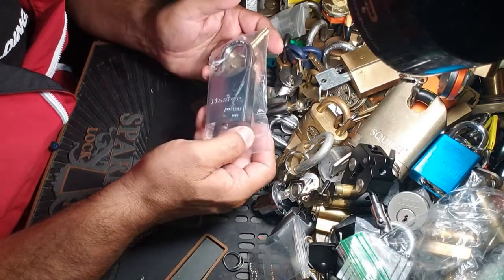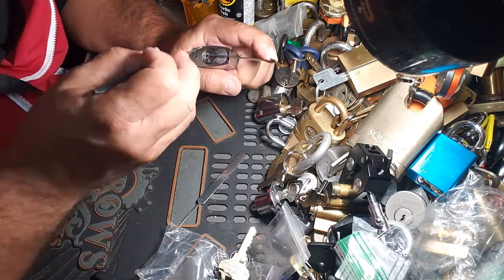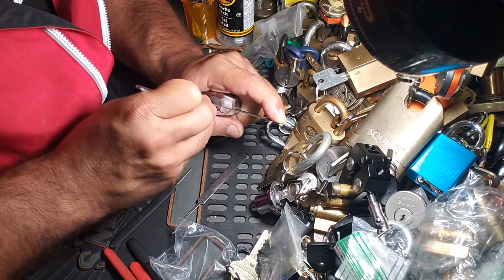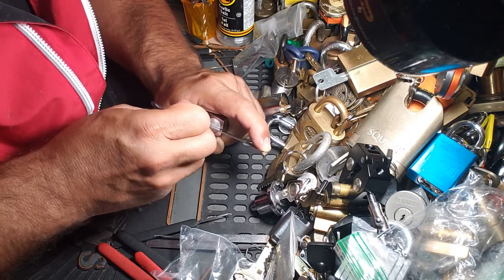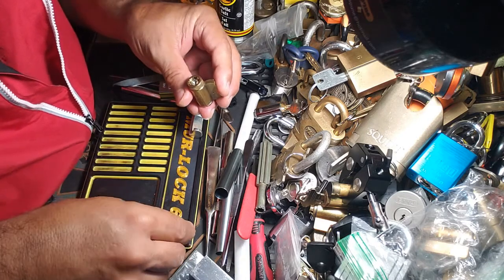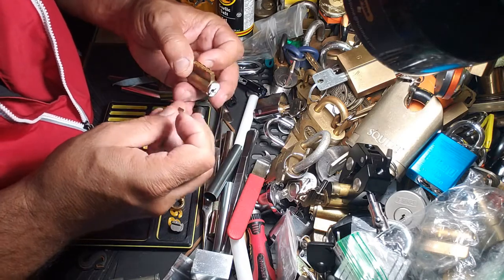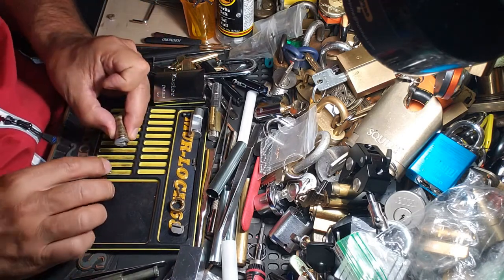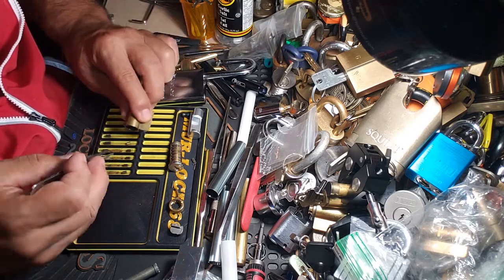#841 MUR-LOCK 68 Schlage Everest Master Pro Series 7042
I truly Appreciate the continued support
Without you none of this is worth it!
Patience/Practice/Perseverance